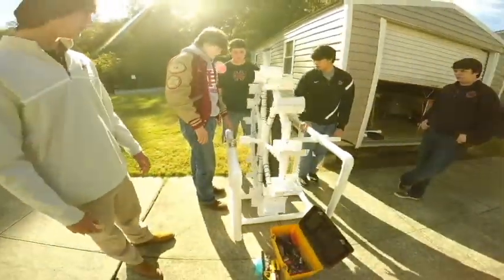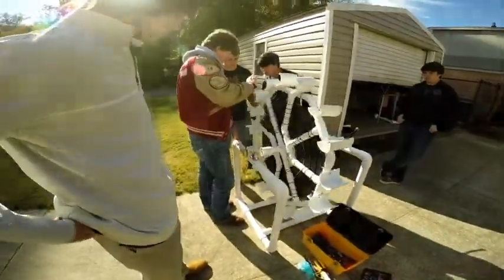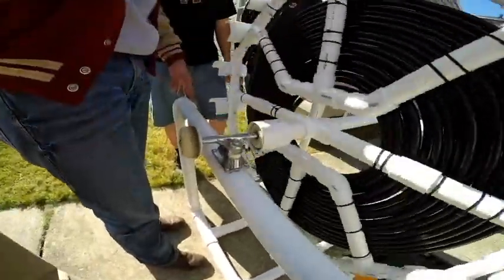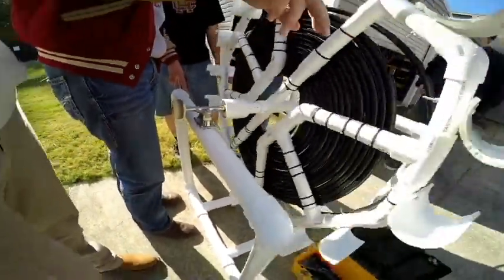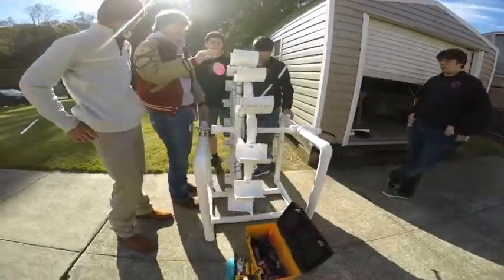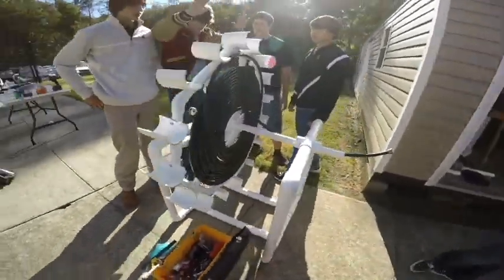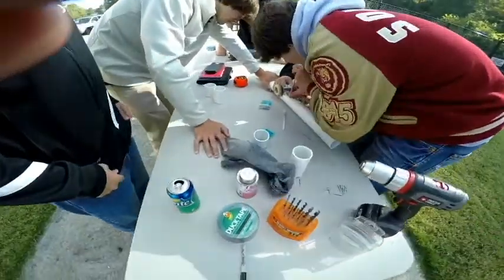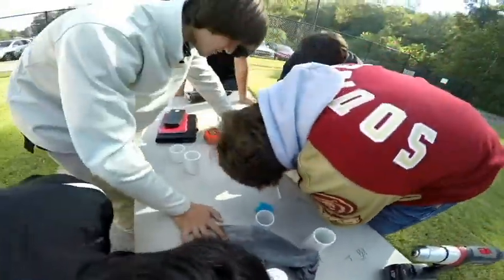Christian Heritage School Aquaponics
Christian Heritage School's Aquaponics water pump